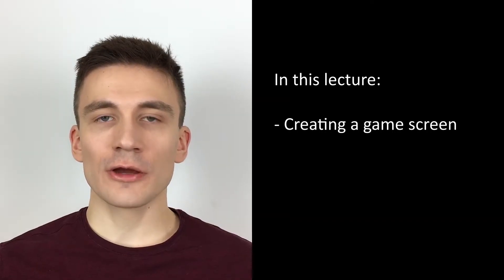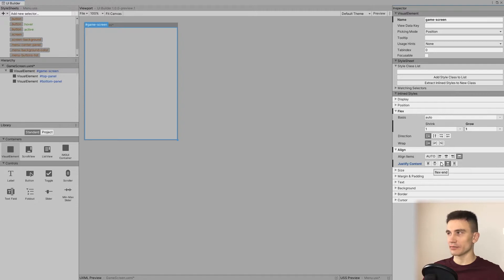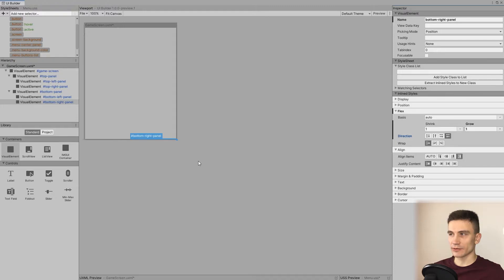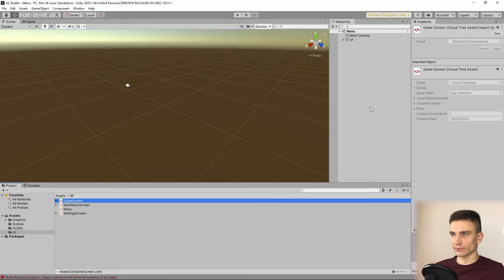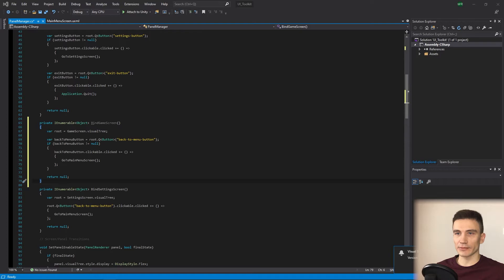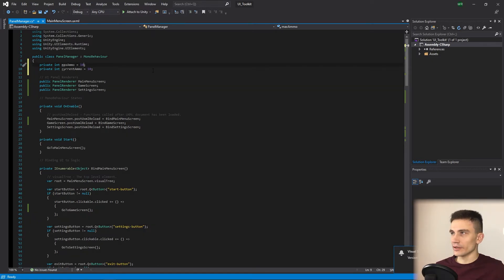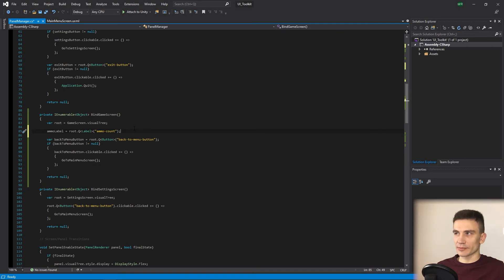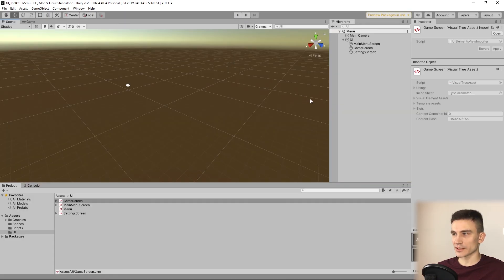UI Toolkit for Runtime [Unity] 9/10 - Connect data with the UI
Create a runtime interface of a simple game, using UI Toolkit - UIElements.

In this lesson:
- Creating a game screen
- Bind and update the data, with it's UI representation

Unity introduced the UI Toolkit (previously called UI Elements) to move
from the current UGUI and even older IMGUI to a new system,
based on standard web technologies: CSS and XML.

● Why learn UI Toolkit now?

It is still in a beta version, but you can already prepare for the future.
Unity has decided this new system will eventually become the main supported framework,
both for runtime and in the editor.

● In this tutorial you will:

- Learn the basic concepts of the modern UI framework, based on CSS and XML.
- Discover UI Builder to create UI documents and styles.
- Implement interactive elements, like buttons and labels.
- Create simple transitions between panels and screens.
- Learn how to connect data with the interface elements.

This tutorial is based on one project.

I have been a Unity programmer for more than 5 years and delivered over 20 different projects.

I know how difficult it sometimes is to implement
new frameworks and technologies introduced by Unity.
Especially the ones that are still in a beta version.